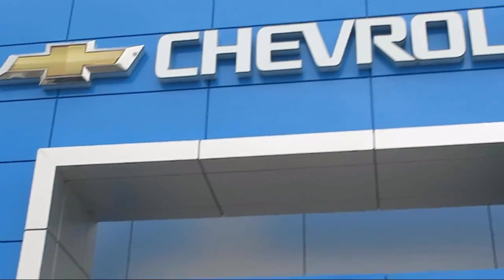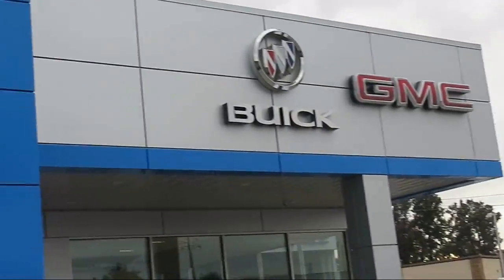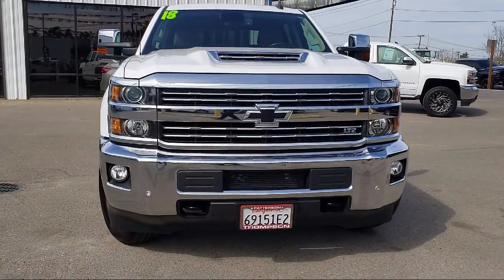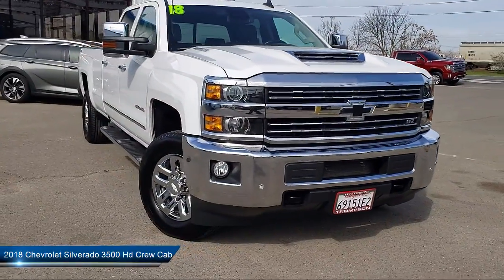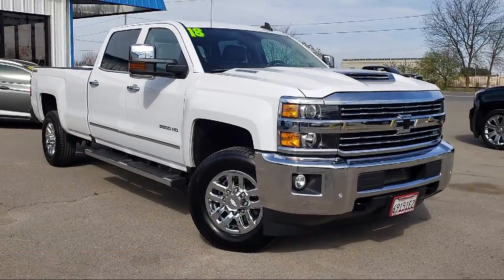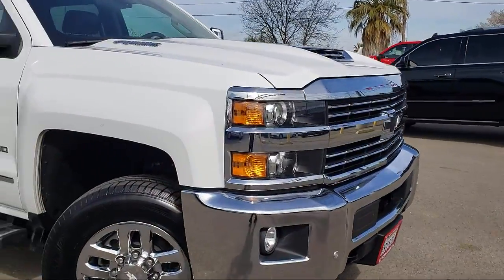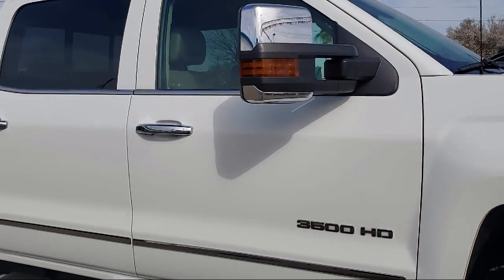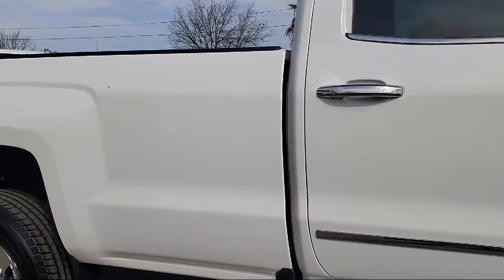2018 Chevrolet Silverado 3500 Hd Crew Cab Ltz Pickup 6 1/2 Ft Modesto Tracy Turlock Los Banos M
2018 Chevrolet Silverado 3500 Hd Crew Cab Ltz Pickup  6 1/2 Ft Stock Number: 19726A Vin:1GC4K0EY7JF193126.

701 S. 2nd Street